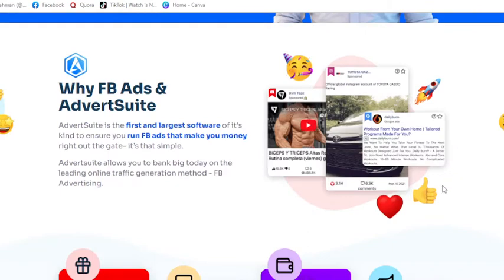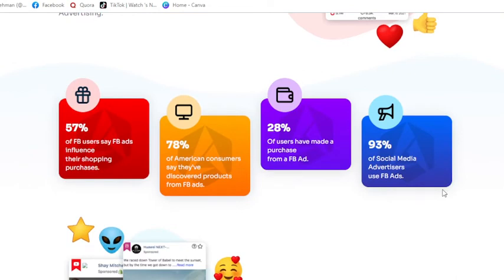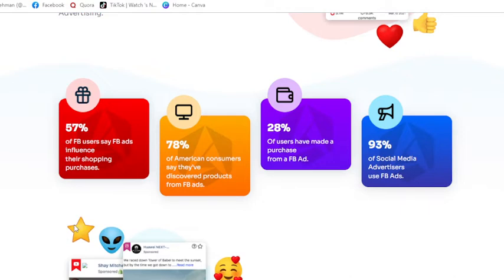Advertsuite 2.0 Review | Must watch before Buying......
Use this link for special bonuses: shorturl.at/emNY1

Start creating winning ads instantly by finding and replicating what FB ads work right now & start profiting today with Advertsuite 2.0
This video is about AdvertSuite 2.0 and we'll walk you through:
◉ How To Use AdvertSuite 2.0)
◉ Feathers of AdvertSuite
◉Benifits of AdvertSuite 2.0